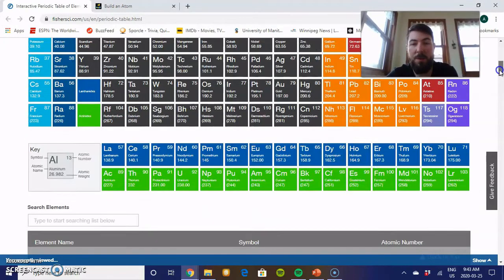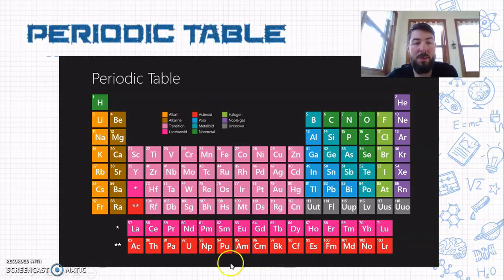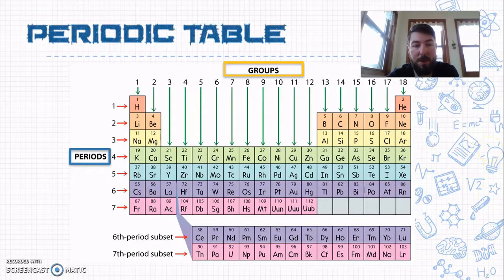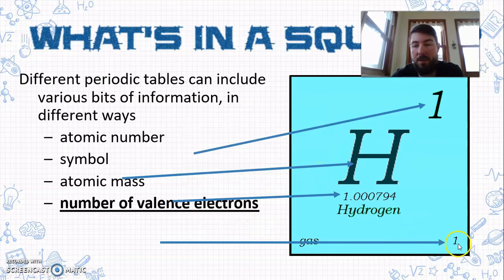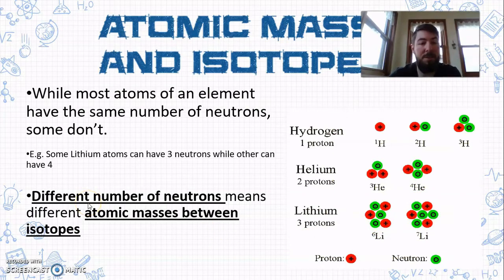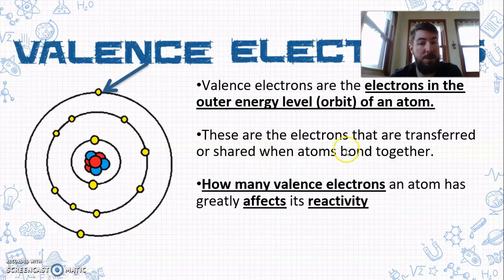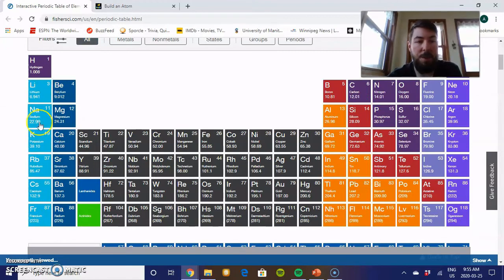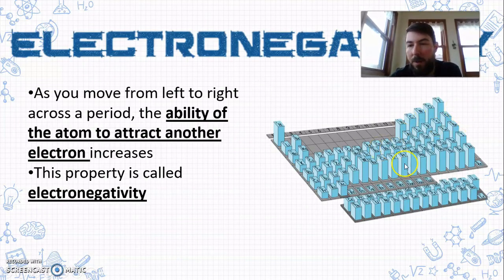Periodic table - March 25, 2020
Hey everyone! I made a video going through some basic stuff about the periodic table. Sorry it's a bit long, but I encourage you all to watch!